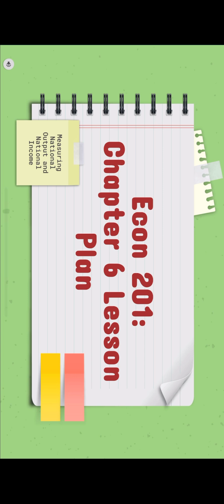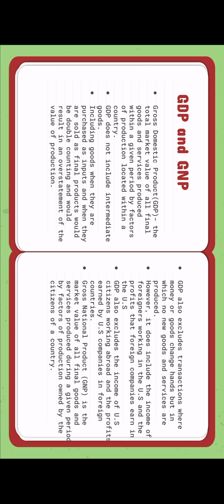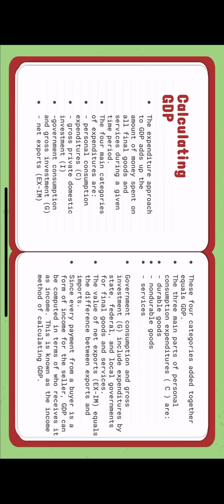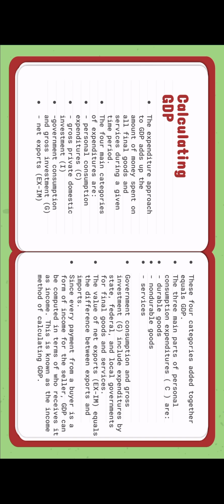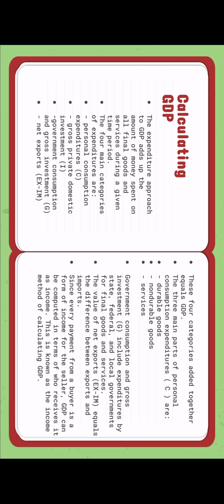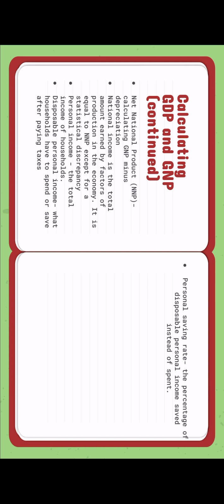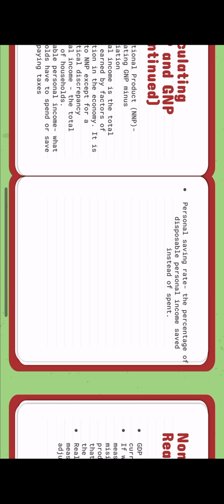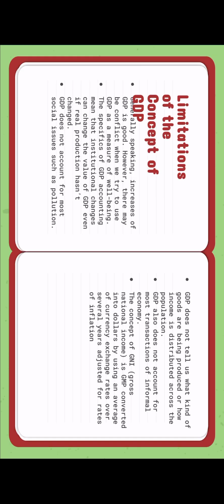econ chapter 6